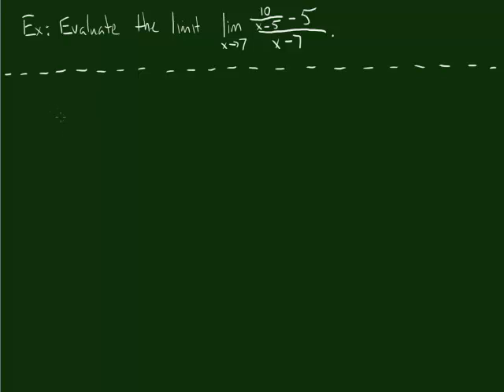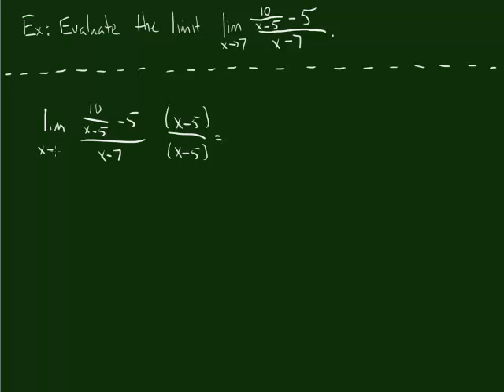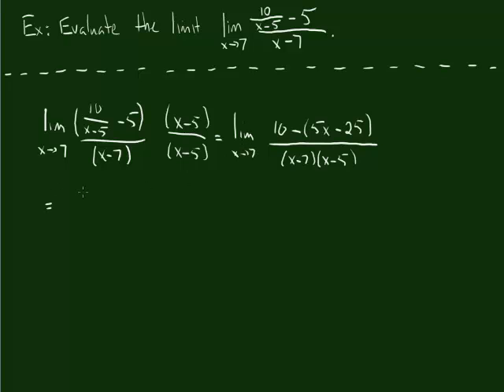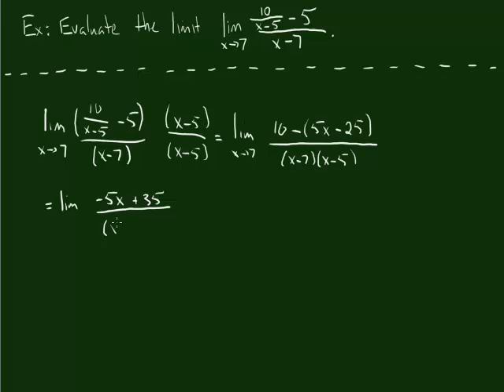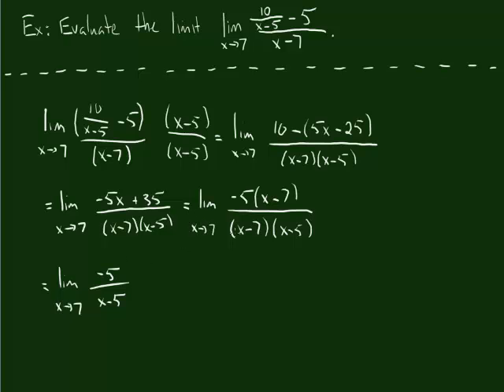A Limit with a Compound Fraction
An example of how to deal with a compound fraction within a limit.